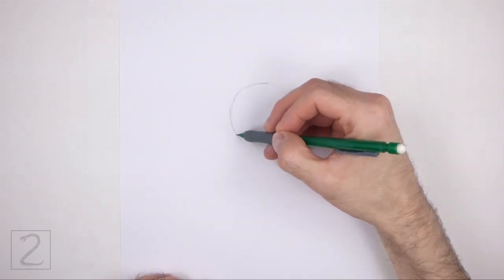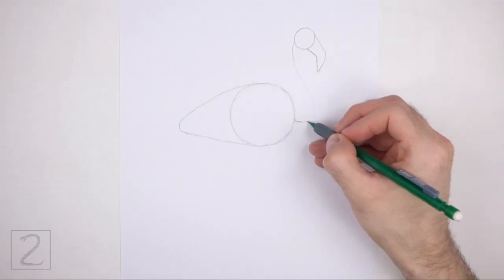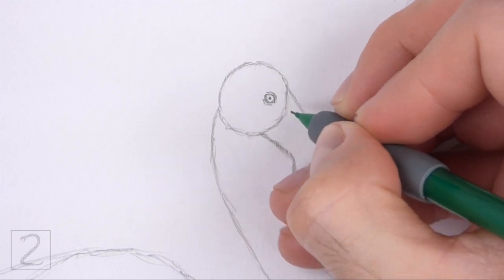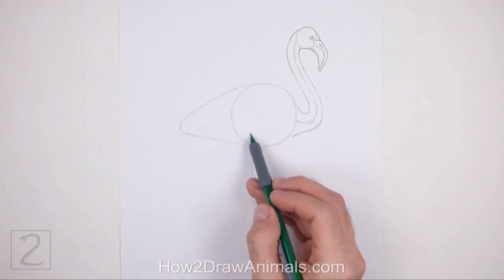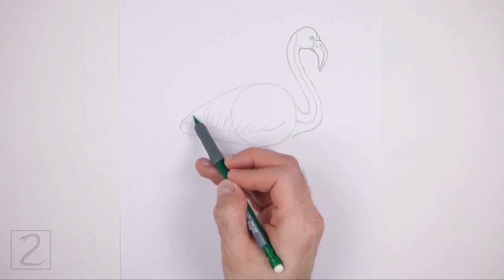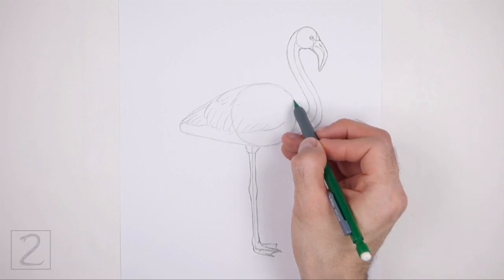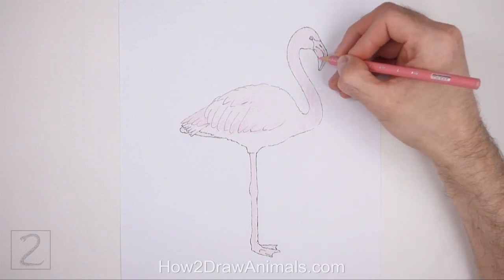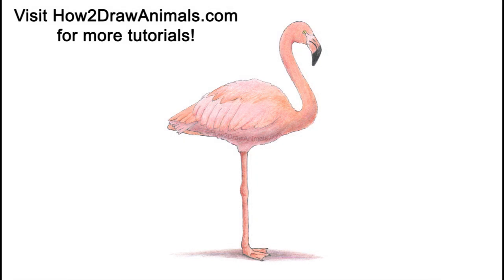How to Draw a Flamingo